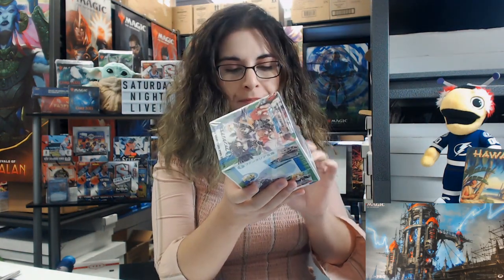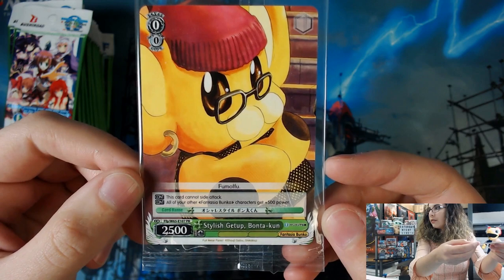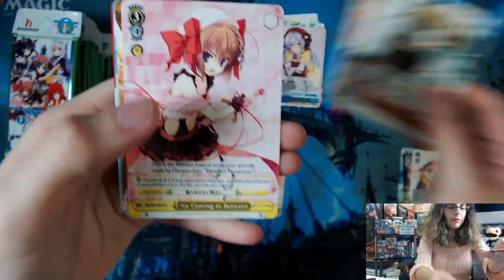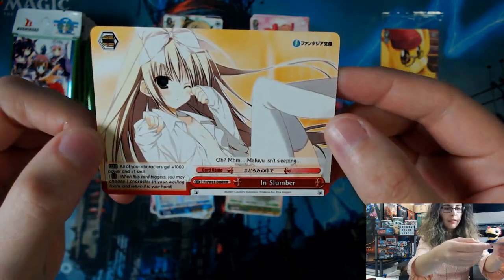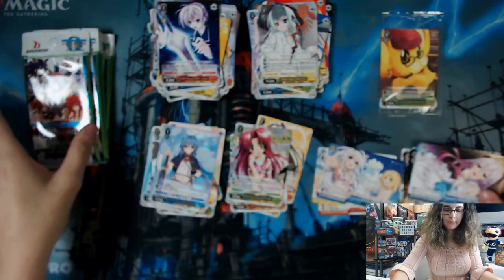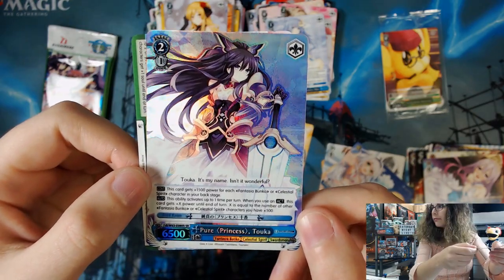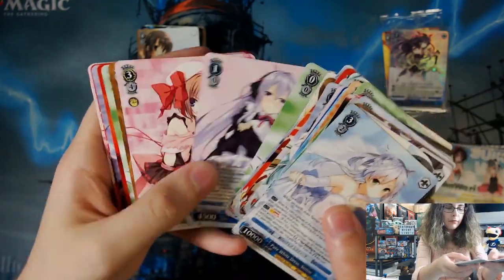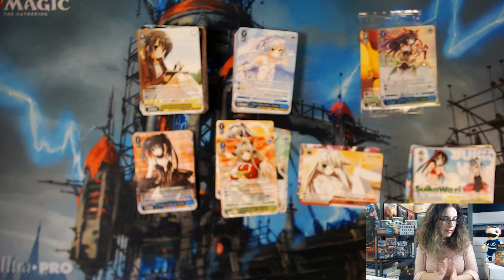Thicc Anime Girls 👀👀👀 | WEISS SCHWARZ FUJIMI FANTASIA BUNKO BOOSTER BOX OPENING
Today we opened a box of Fujimi Fantasia Bunko, a Weiss Schwarz product. You'll be able to find these singles available on our TCGPlayer store soon!

Check out Titan Cards & Games at our physical store:
4930 Park Blvd N Ste 4

titancardsFL.com